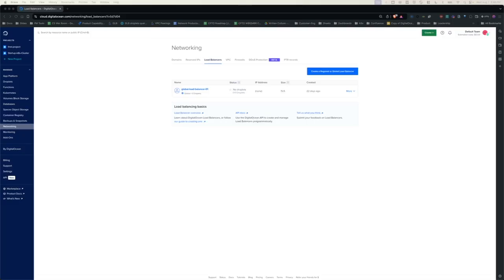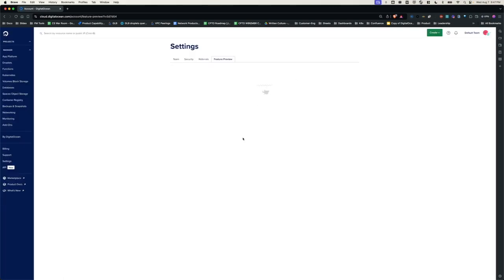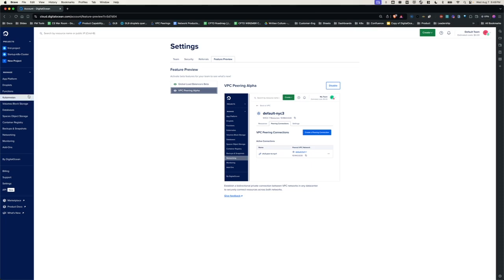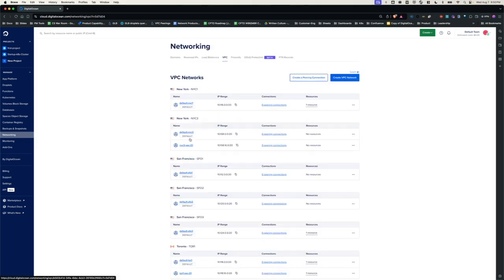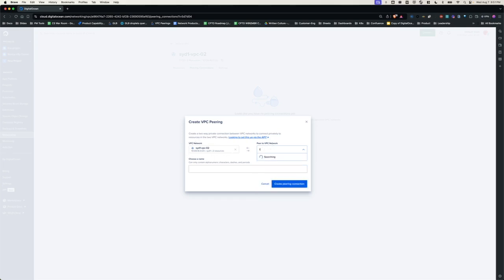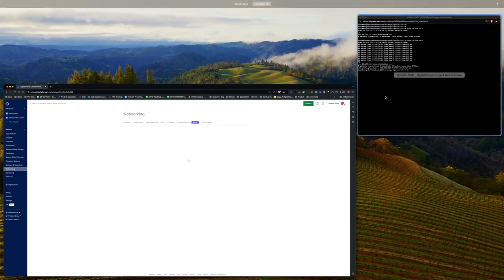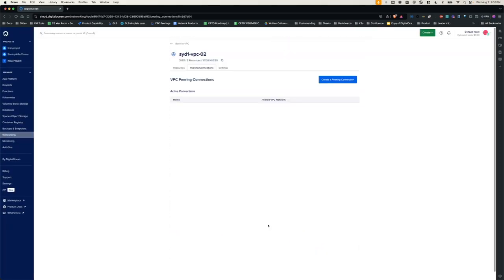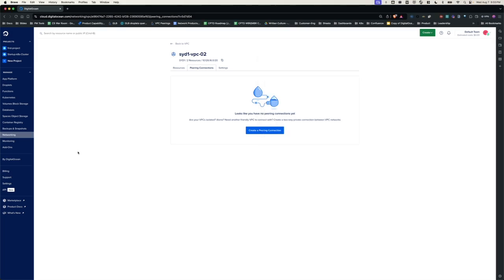VPC Peering Alpha Now Available in Feature Preview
VPC Peering, an exciting new feature, gives you the ability to connect two different VPCs of a “team” on a DigitalOcean account within a region or between different regions. Through VPC Peering, you can connect different VPCs of an account and experience strong data isolation and privacy via networking between resources that doesn’t expose traffic to the public internet.